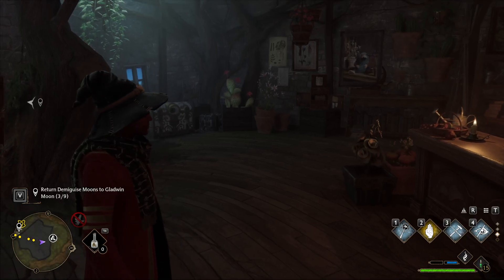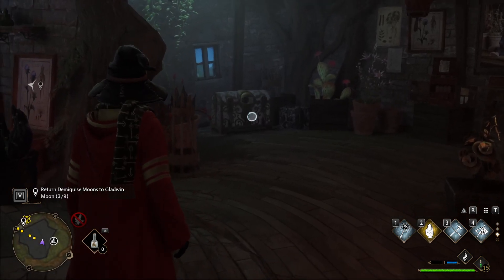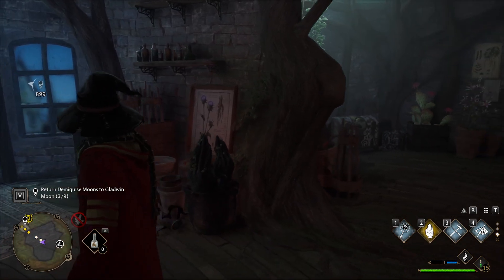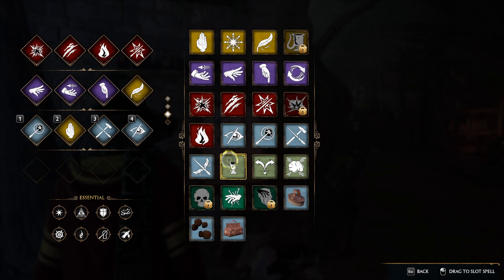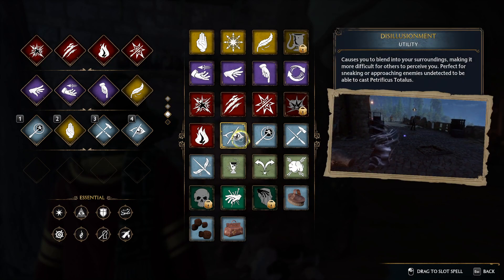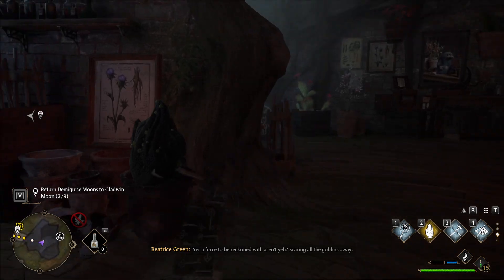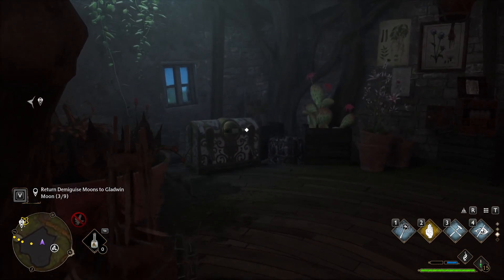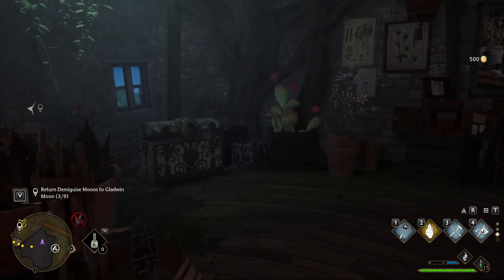How to Open Eyeball Chests in Hogwarts Legacy!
In this video we explain how to open the chests with Eyeballs in Hogwarts Legacy!